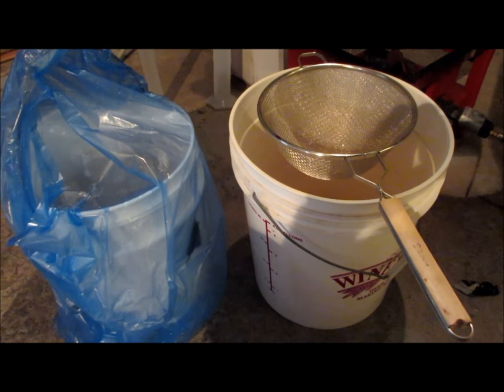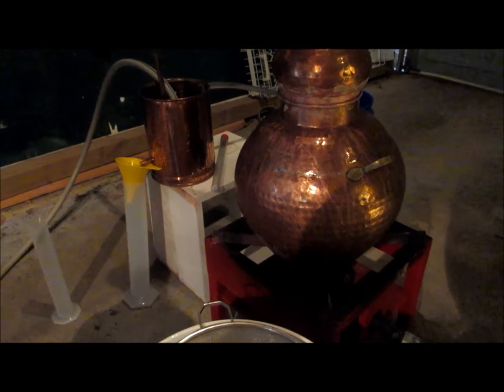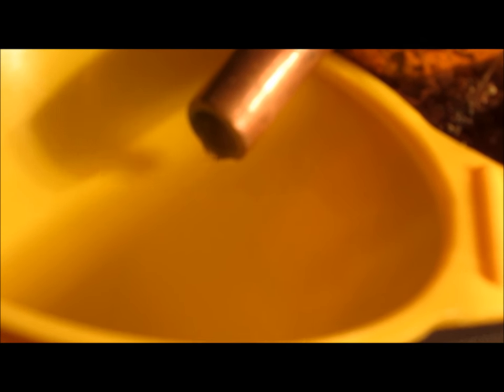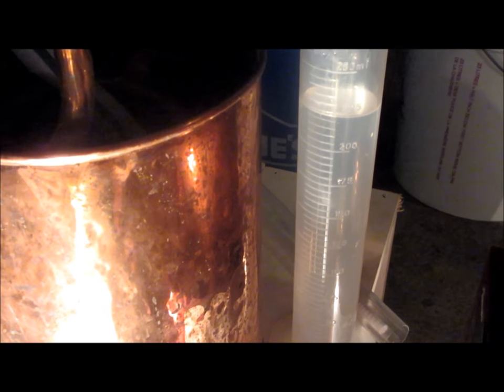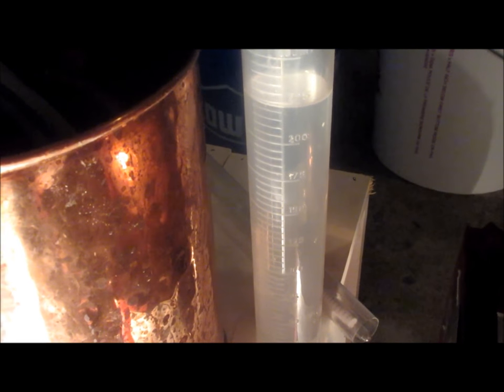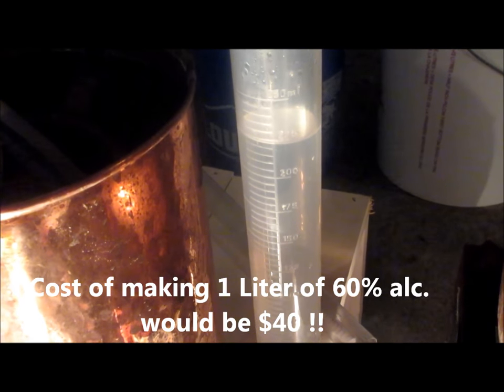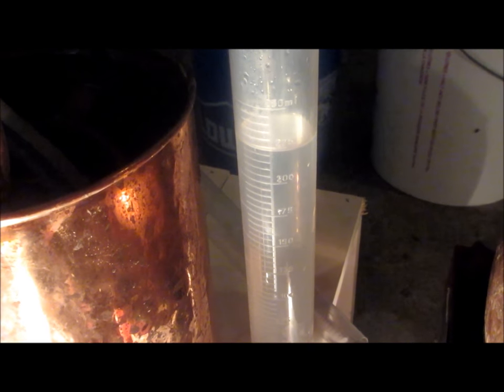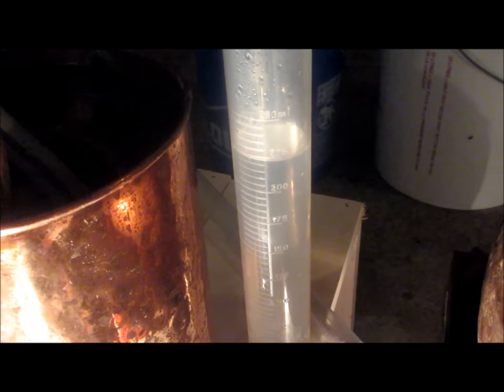PotatoVodka part 2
In this installment, the Potato Vodka is distilled. The quantity of alcohol obtained reinforces the dismal economics of using potato as a raw material. The good news is - the Vodka has a wonderful finish on the palate. Home distillers should consider using Potato as a raw material to make small batches. Craft distillers must seriously study the costs and economics before deciding to use Potato...